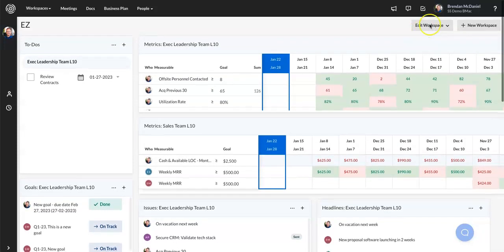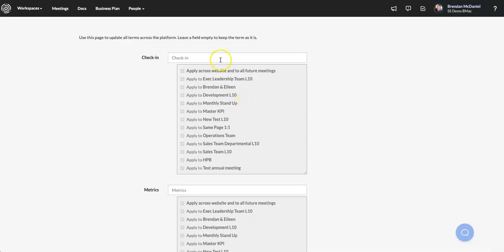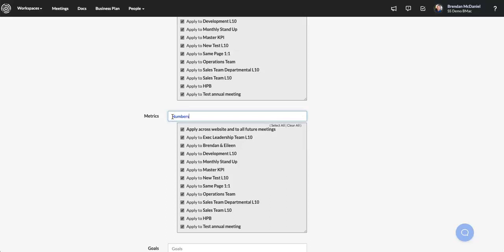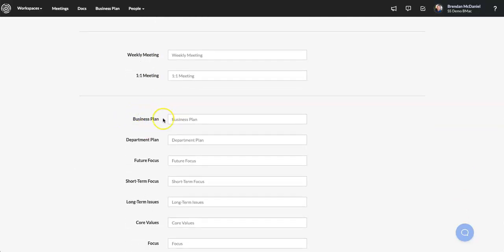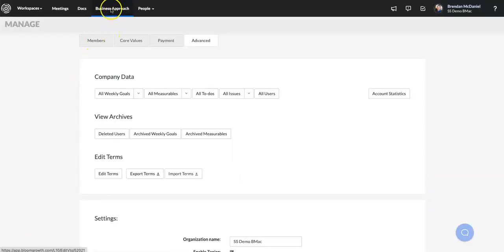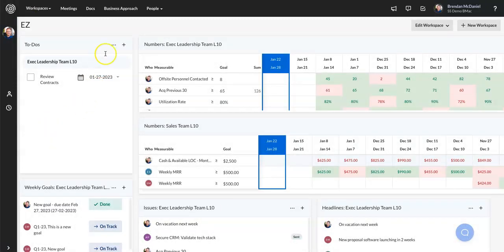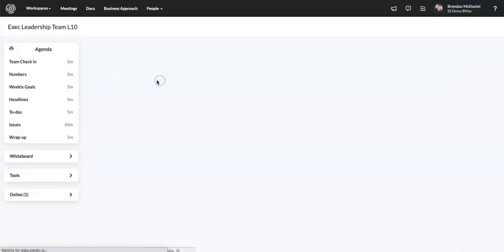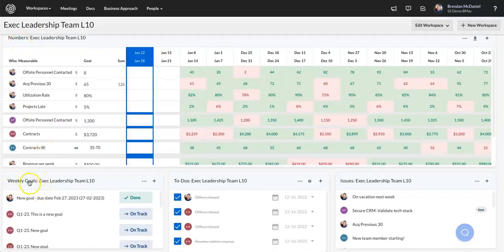New: making edits to terminology in Bloom Growth is simple!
We made it easy to update the terminology across Bloom. Our support manager, Brendan, shows you how to make simple edits.